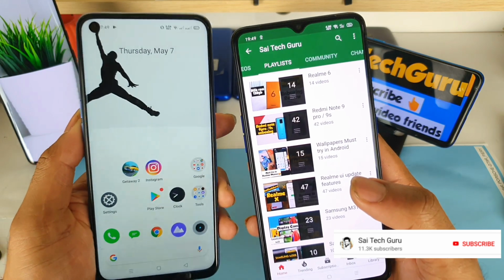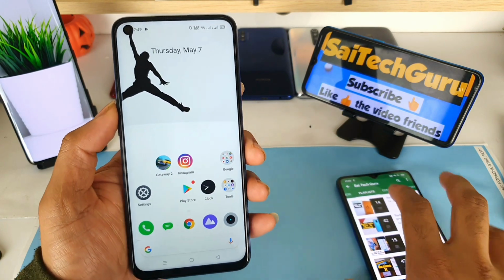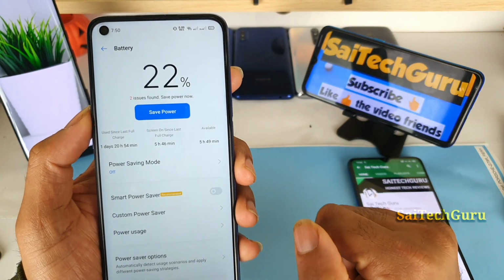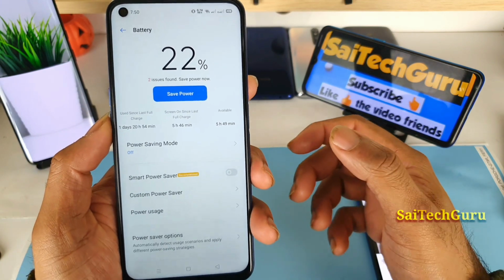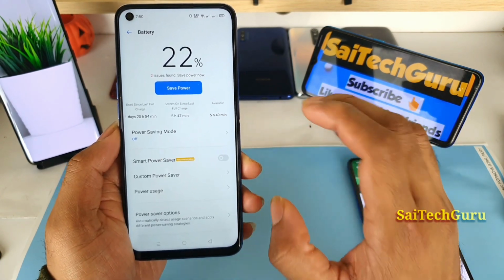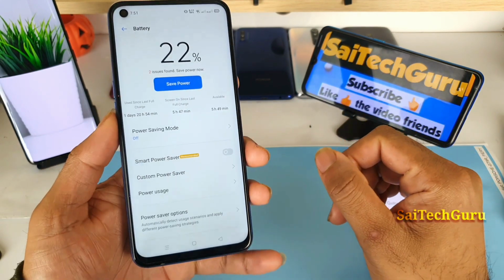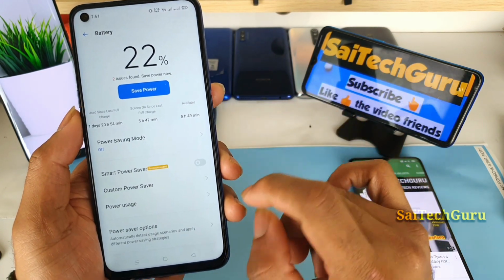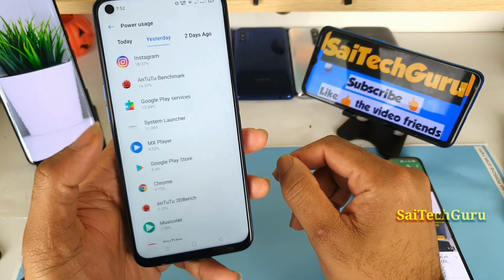Realme 6 battery drain 2days medium usage 60hz refresh rate